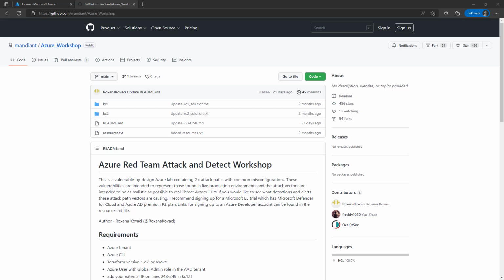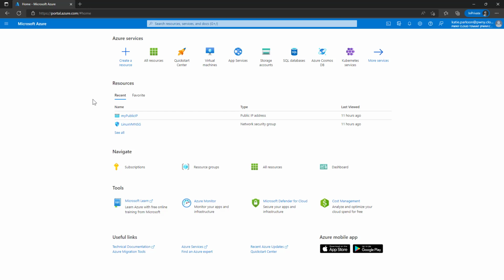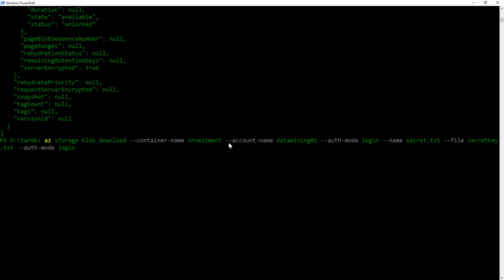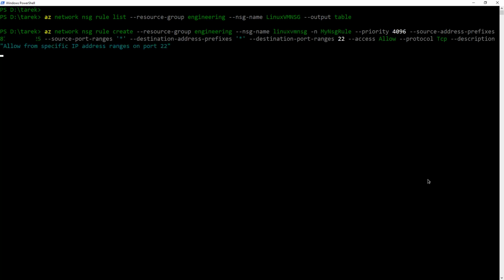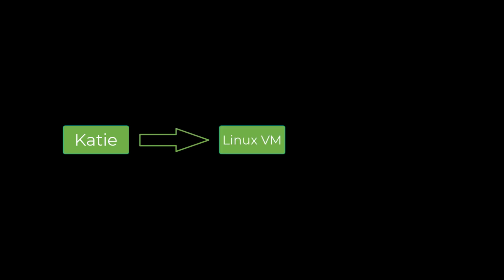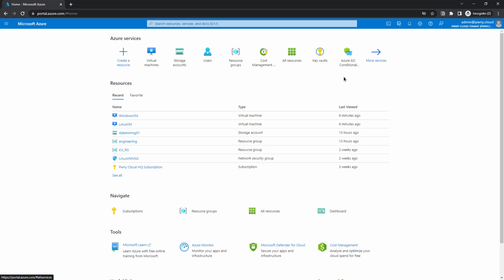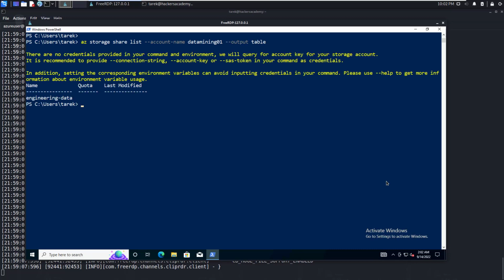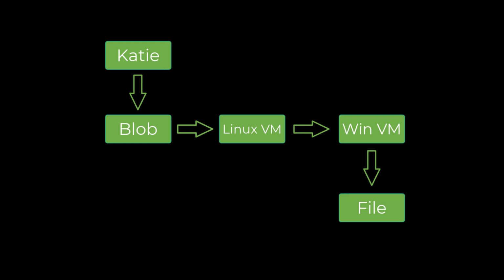Azure Attack Workshop 2 (short version)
Upcoming Abusing Azure trainings in 2022

In this video we walk through the second Azure attack workshop by Mandiant. The workshop simulates threat actor TTPs that hack Azure and get highly privileged access by abusing misconfigurations.

I'll explain the steps, the commands and what they do. This is the shorter version, so the infrastructure is pre-setup. In the next video, we will set up everything from scratch using the Azure portal.

00:55 Summary of the Azure attack path
03:08 Starting with the compromised Azure user
04:18 Abusing Azure Storage Account Contributor role to access a blob
07:45 Creating NSG rule and SSH to Linux VM
11:14 Abusing the Linux VM Azure Managed Identity
14:17 Abusing Azure VM Run commands to local admin to the Windows VM
16:35 Abusing the Windows VM Azure Managed Identity
17:45 Using port forwarding to RDP to the Windows VM
19:19 Abusing the Windows VM Managed Identity to access a File Shares
22:30 Recap